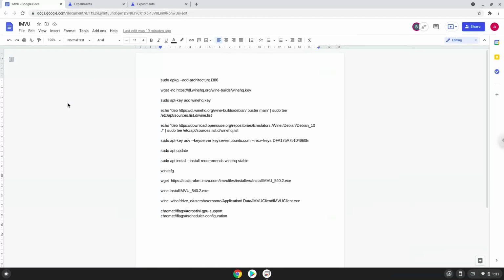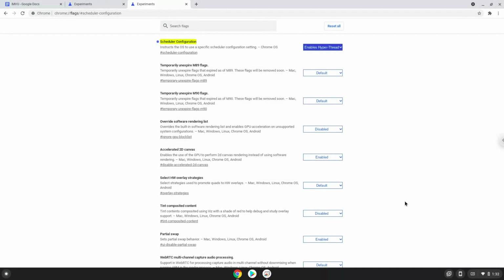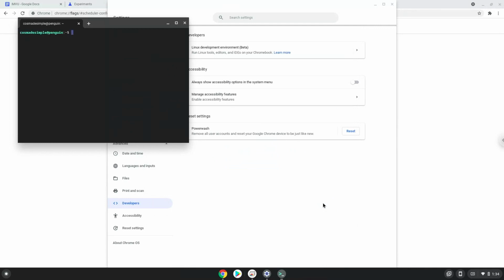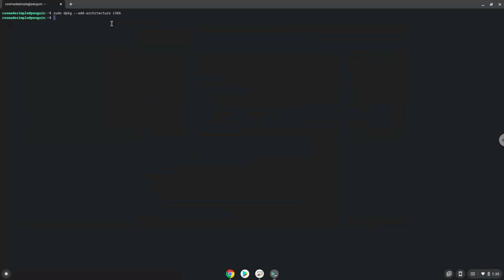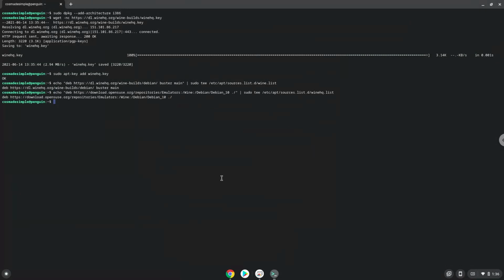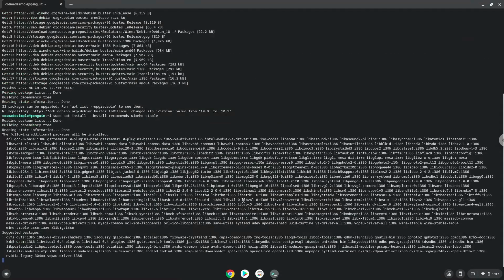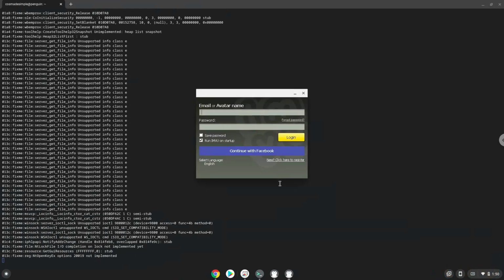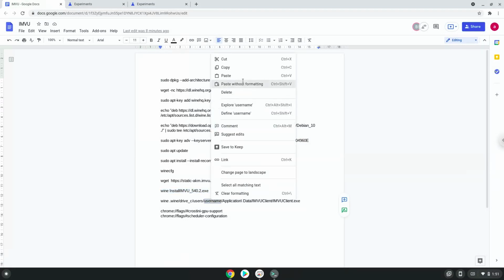How to install IMVU on a Chromebook - Revised Tutorial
In this video, we are looking at how to install IMVU on a Chromebook.